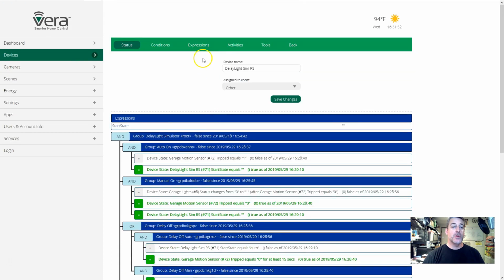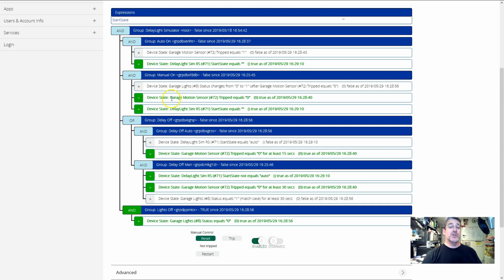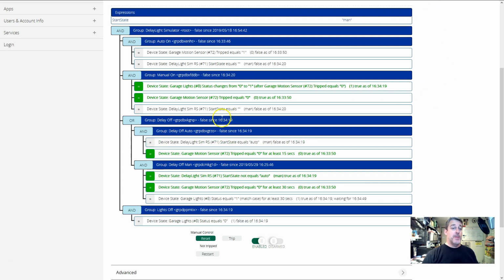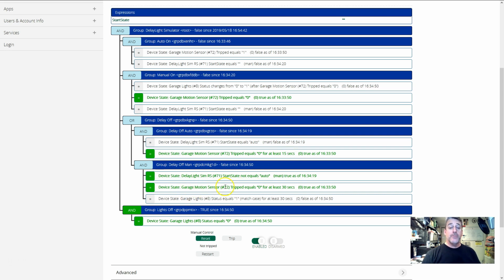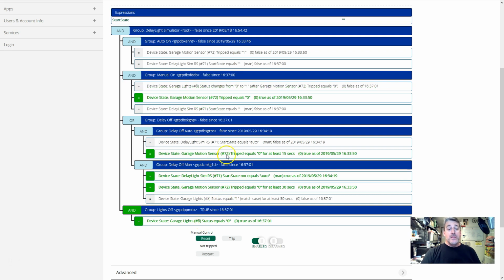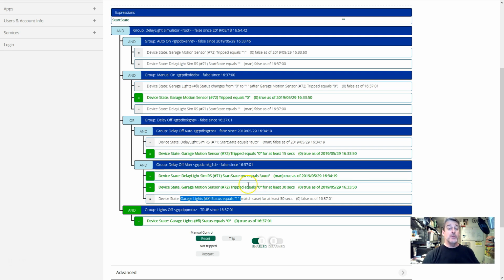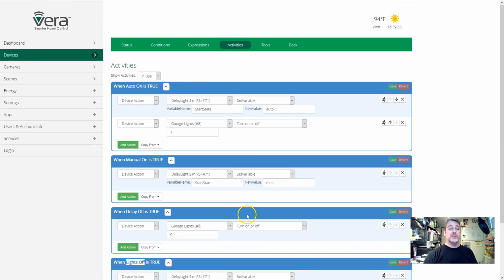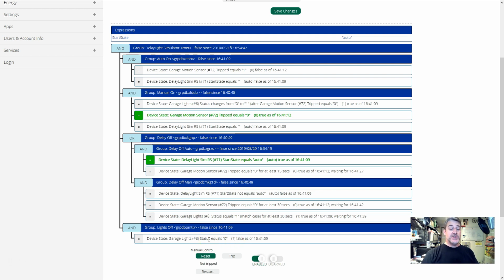Reactor for Vera #006 - Emulating DelayLight in Reactor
After doing the basic motion-controlled light, I was asked about how to handle a separate timing delay if the lights were turned on manually, like the DelayLight plugin offers. This video shows a configuration that emulates these basic features of DelayLight.